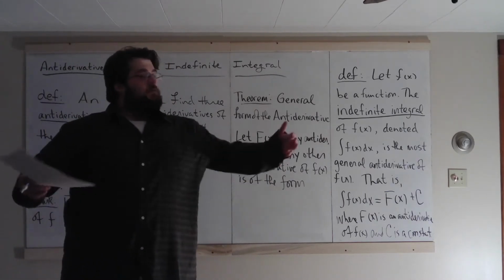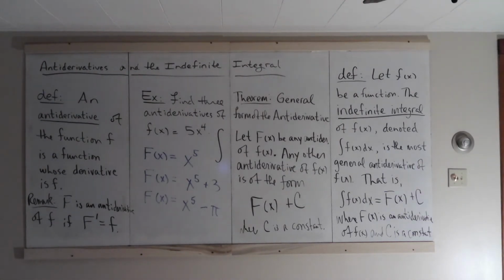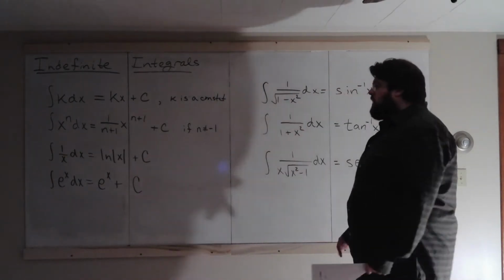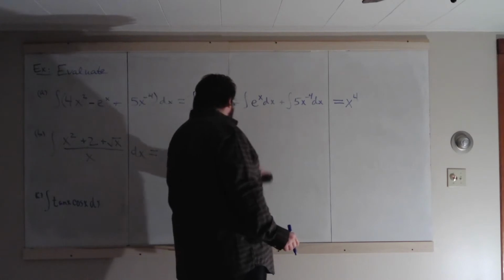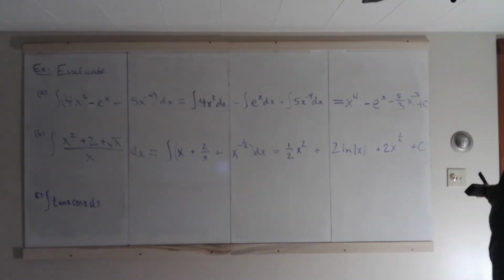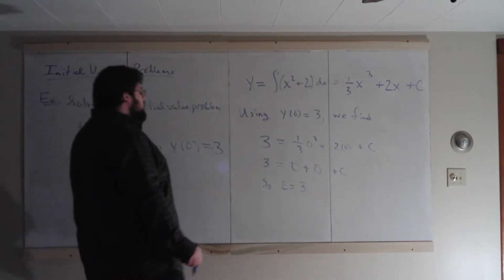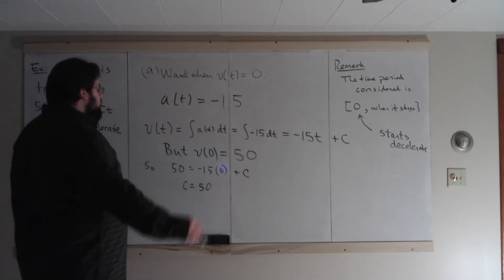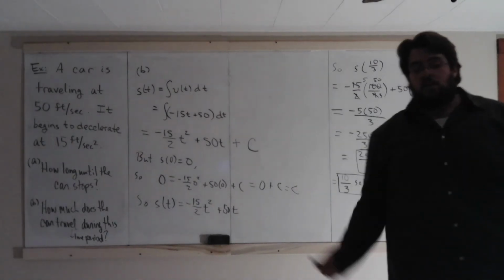Lecture 13.1 - Antiderivatives and the Indefinite Integral